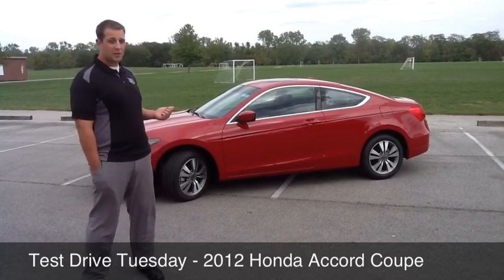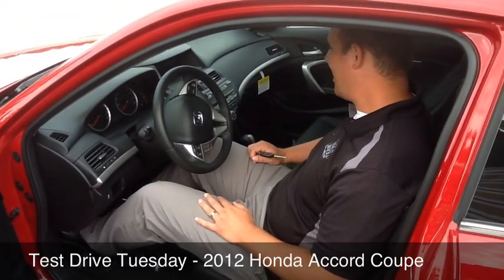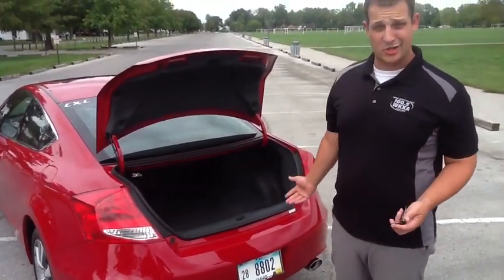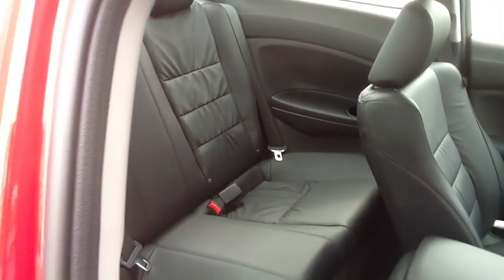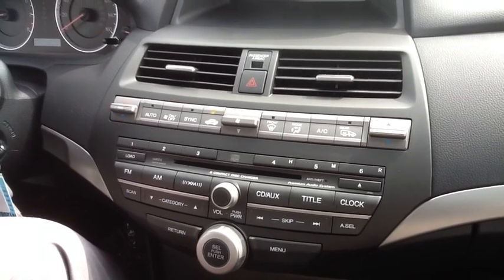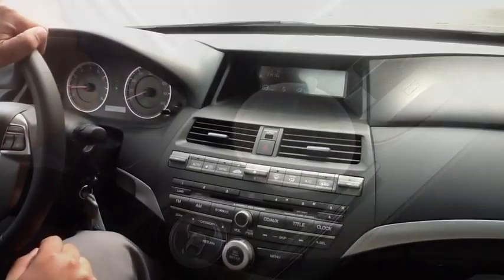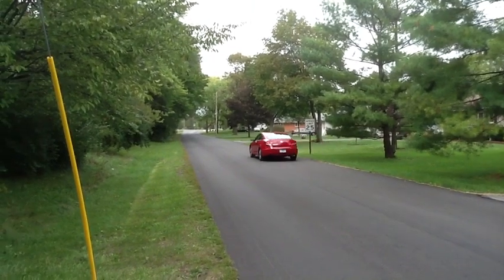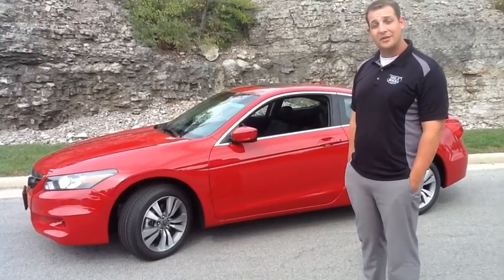Test Drive Tuesday - 2012 Honda Accord Coupe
Big Dave hops behind the wheel of a 2012 Honda Accord Coupe from Gene Stevens Honda in Findlay!